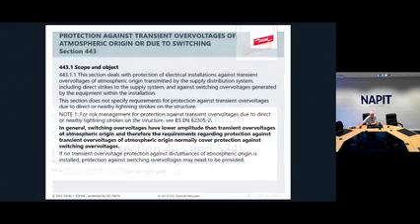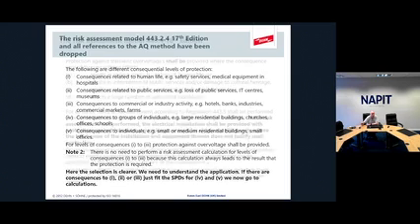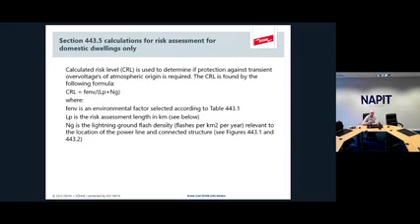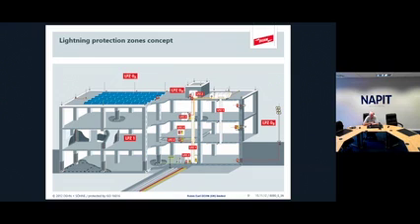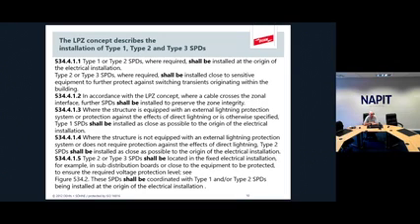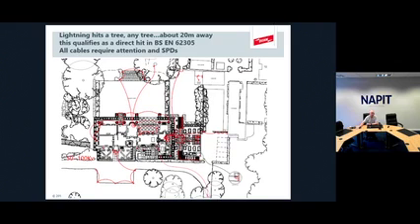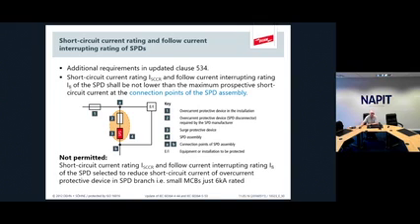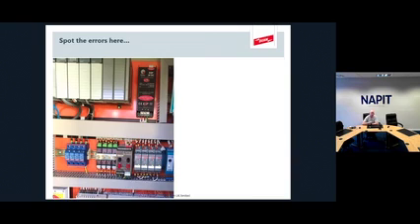NAPIT Surge Protection Webinar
If you missed our webinar back at the start of May with DEHN's Robin Earl talking all things Surge Protection, don't worry now you can catch up! Be sure to look out for the webinars we have coming up for the rest of the year! Enjoy!